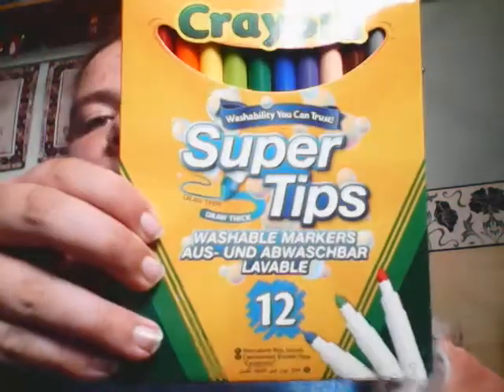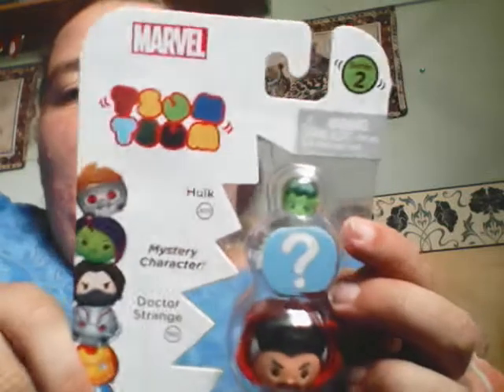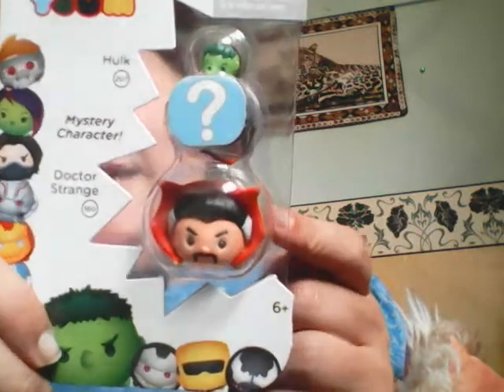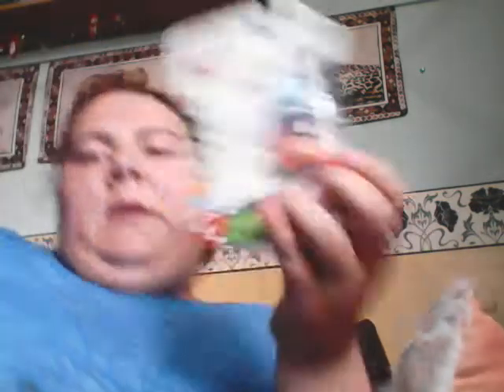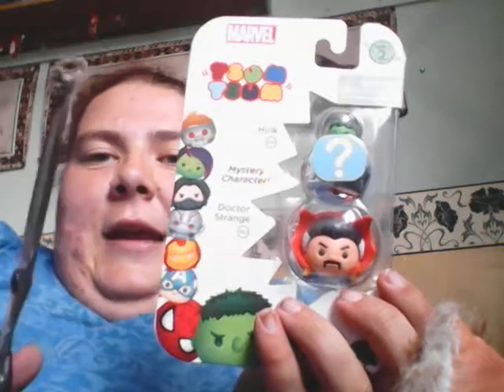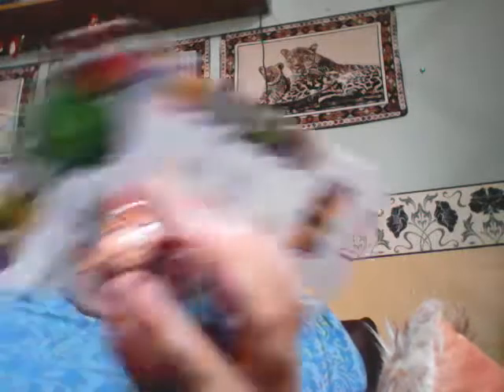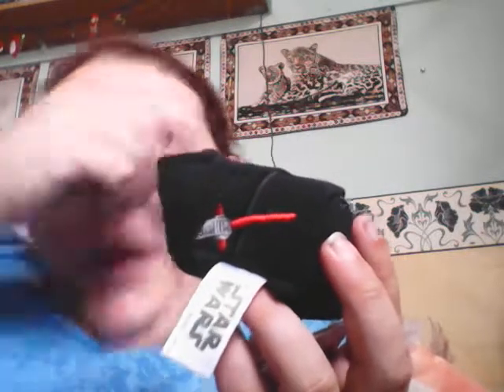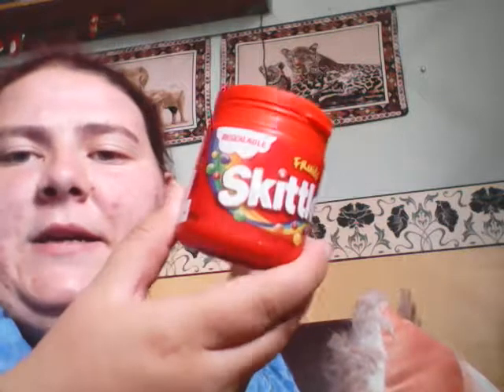My mini Kingston shopping haul 4/7/17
A little mini something for you lot